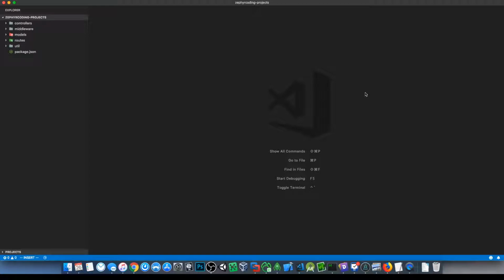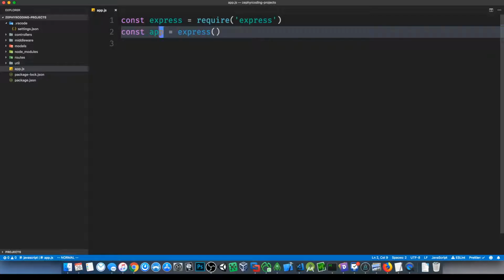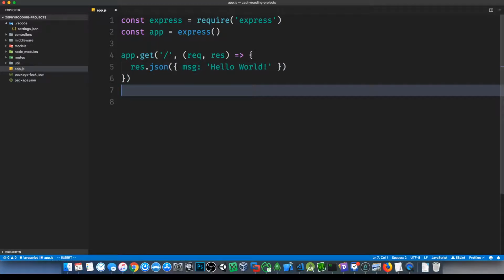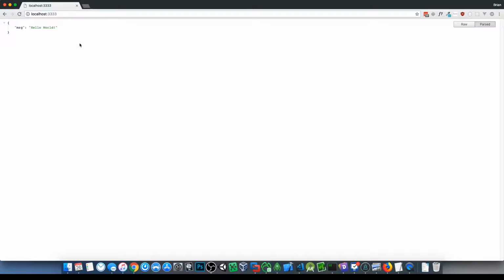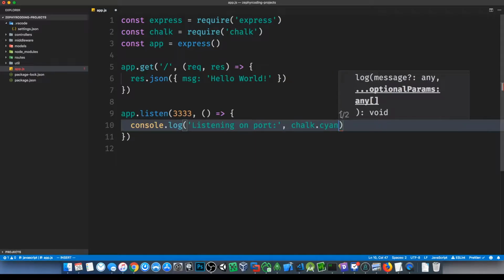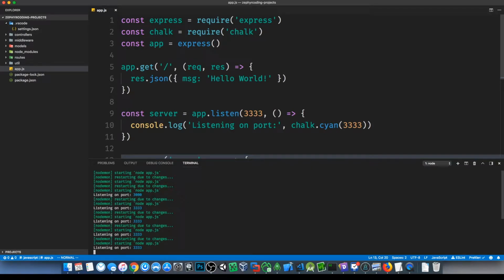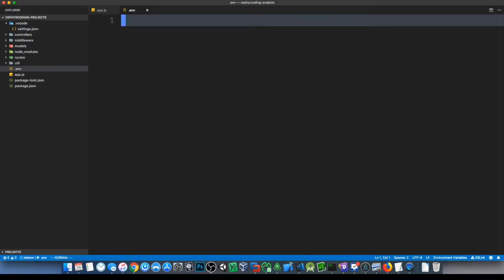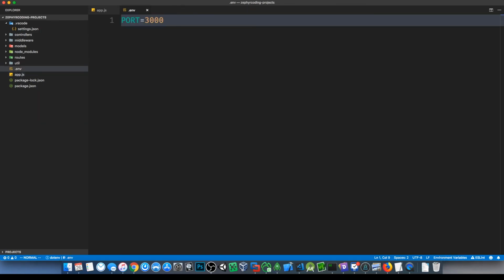Node/Express 2 - Setting up the Server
In this tutorial we'll be going over how to actually set up our server to listen for incoming connections!